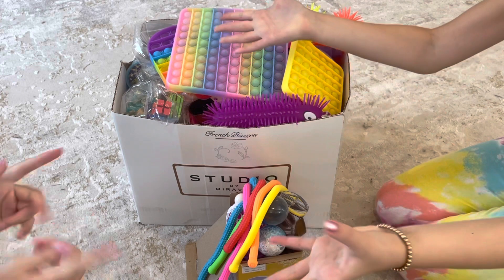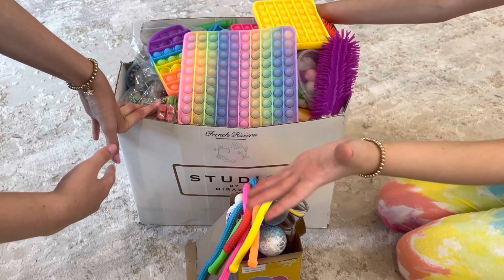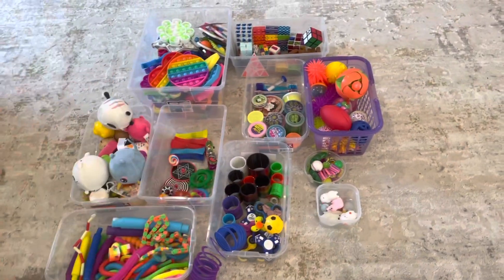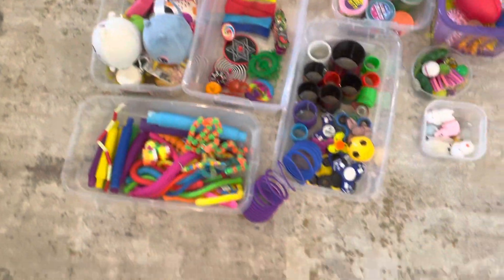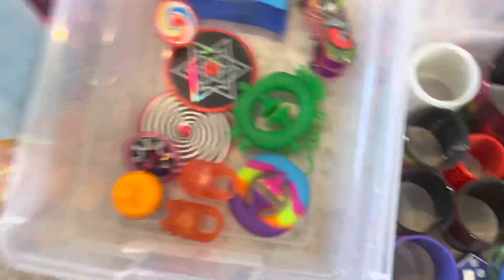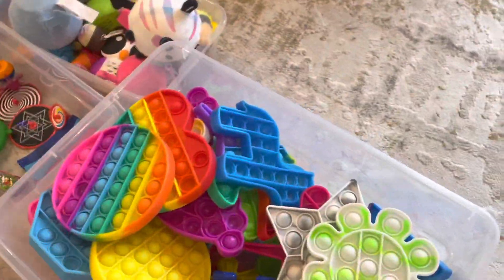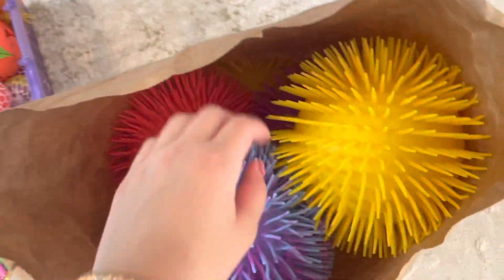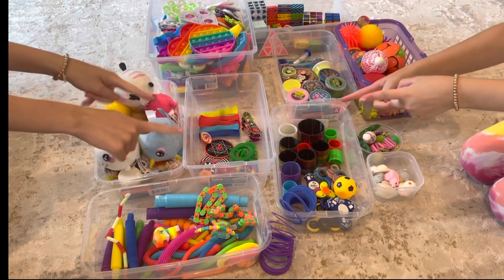SORTING BIGGEST FIDGET COLLECTION EVER!! *HIGHLY SATISFYING*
In this video, I sort out all of my fidgets and fidget toys. I also do a fidget collection reveal, fidget collection, fidget toy collection, biggest fidget collection, fidget toy sorting, fidget haul, biggest toy fidget collection. I sort out  many fidget toys and fidgets like pop it, pea poppers, stress balls, wacky tracks, tangle fidget, monkey noodles, pop it, pop its, simpl dimpl, tik tok viral fidgets, pop it fidget, and more! Literally any fidget toy you can think of!

Hope you all enjoyed, ilysm!!💕

Slime Shop
For this slime restock I am having a limited-time sale!

Btw the crystal clear slime is only $7 (Seven Dollars) right now :)

Vid Inspo: PurpleStars02